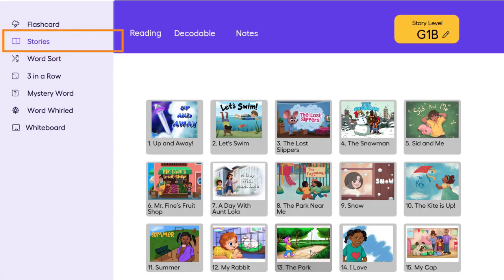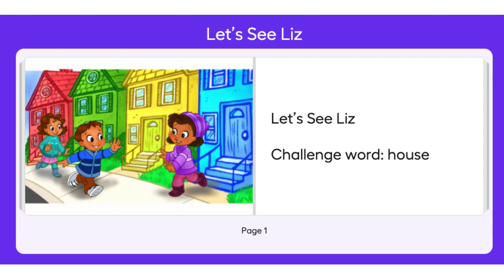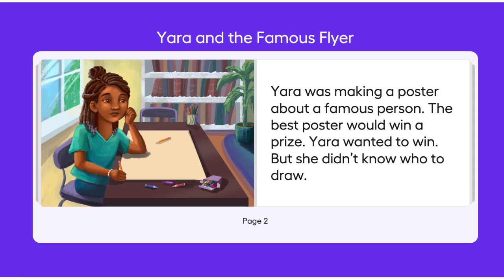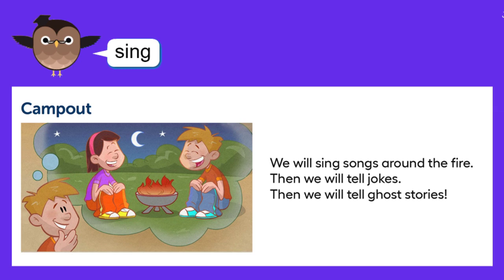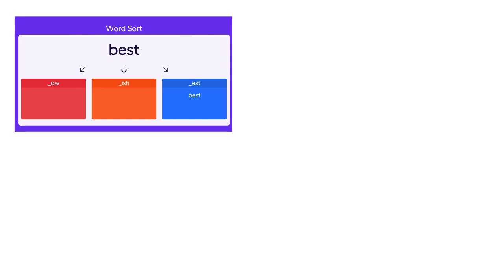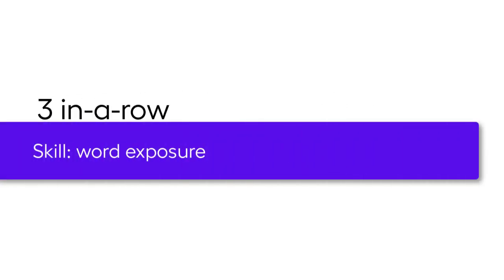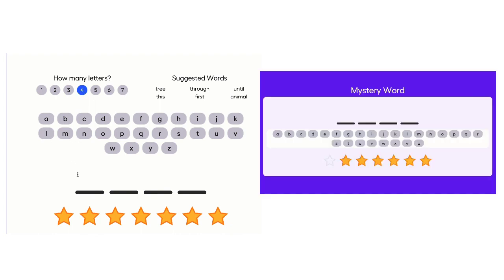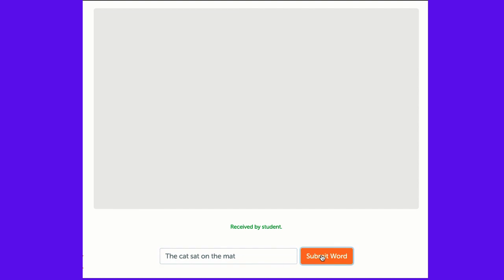Chapter One Stories Activities